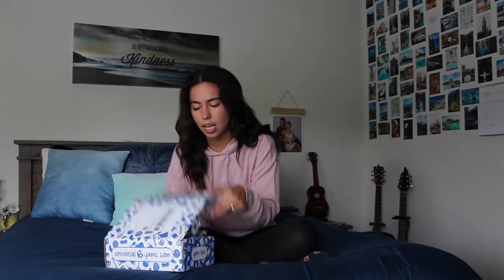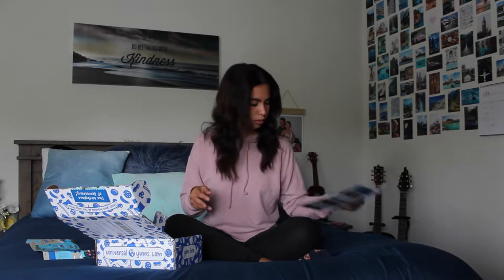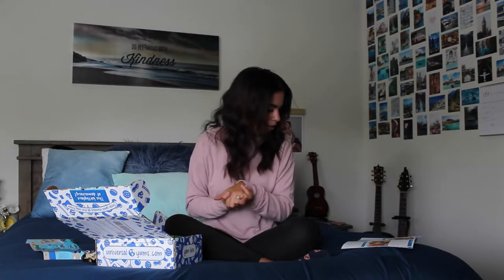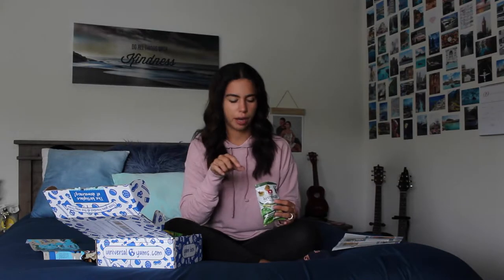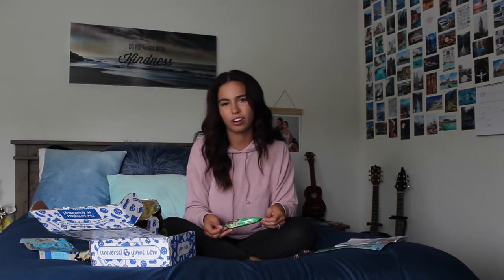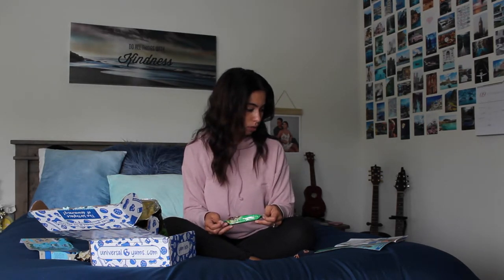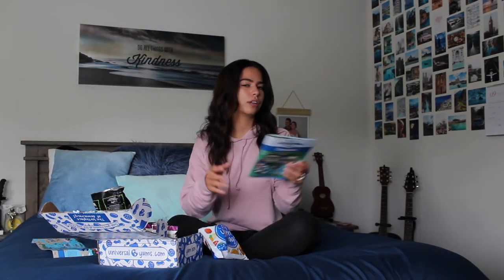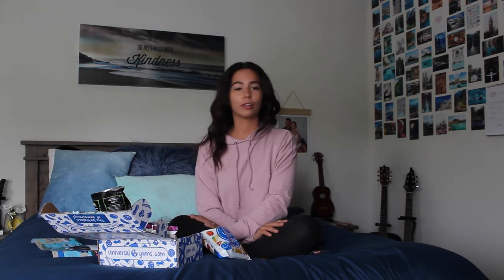Universal Yums September 2019- UNBOXING & TASTE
Hello again! Hope you're hungry ;)

Join me as I try snacks and treats from GREECE!

Universal Yums is a subscription based company that sends you a box of snacks from a new country every month. You can try it one time, or for 3, 6, or 12 months. My husband got me the year subscription for my birthday because he knows how much I love to snack lol. Check out their website to get yours!